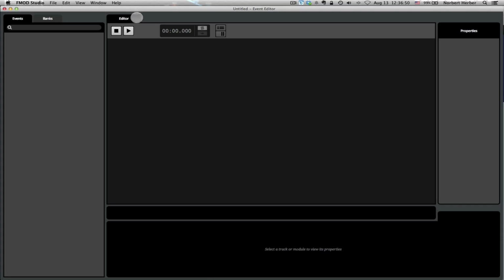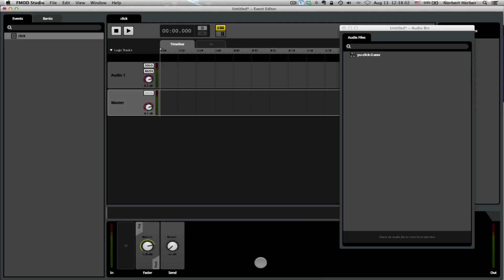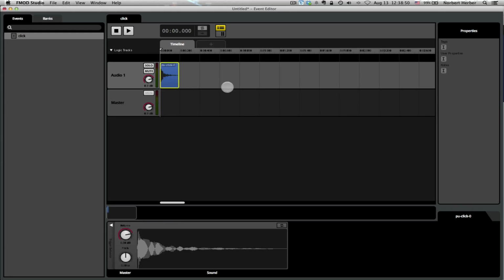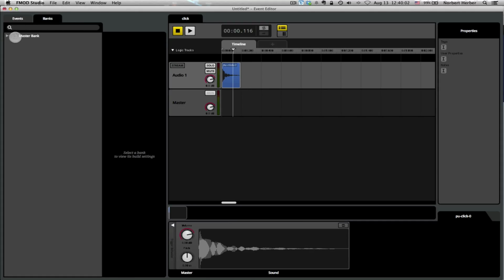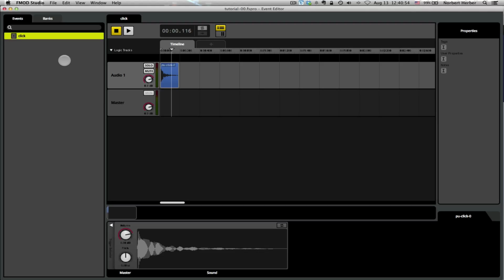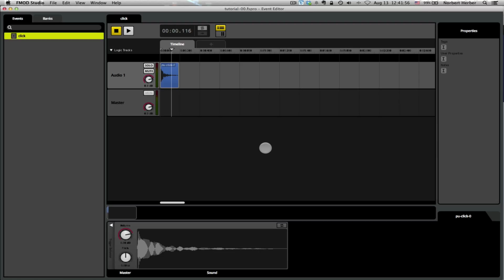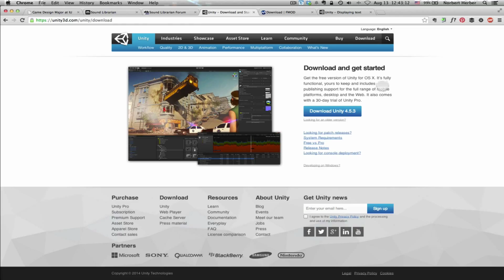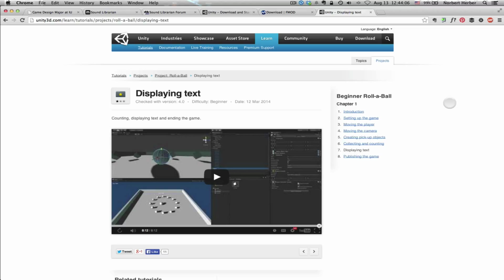FMOD+Unity Integration Intro (series 1 part 0)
Set the stage for adding FMOD SFX and music behaviors to a Unity-based game. This is the first of six tutorials on using FMOD with Unity games.